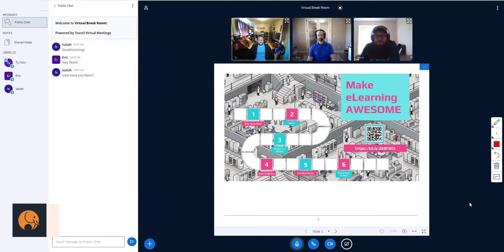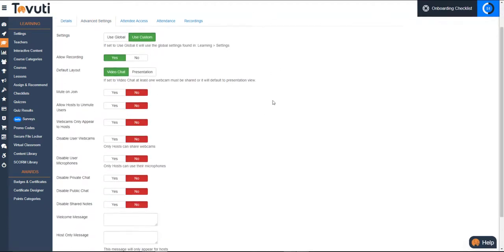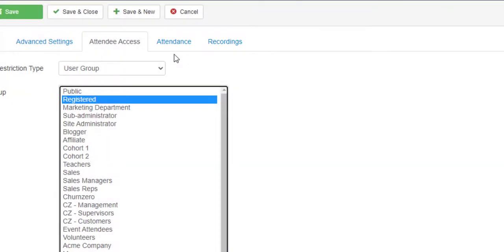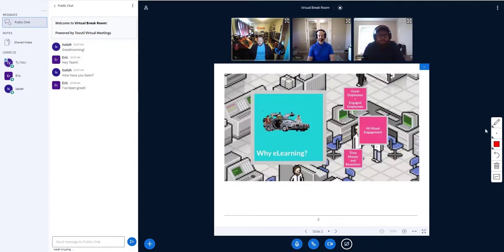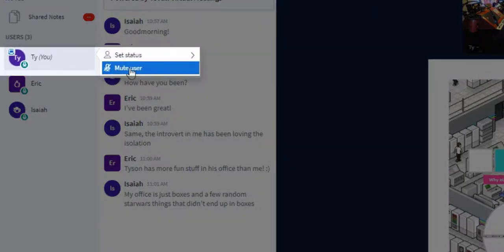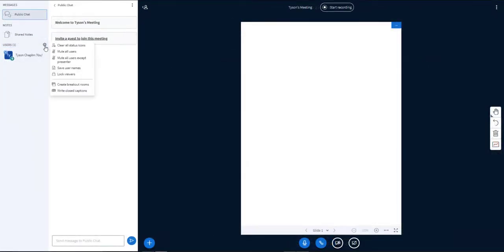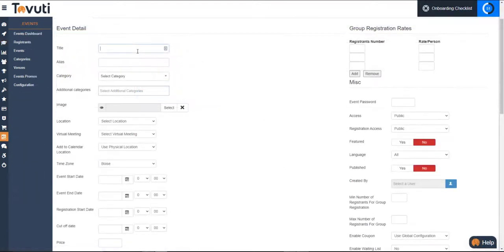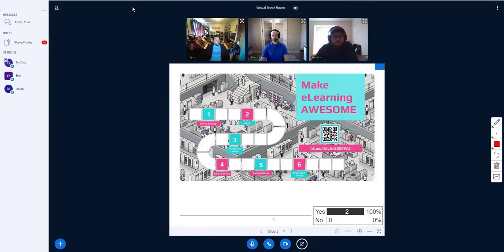Tovuti LMS Feature: Virtual Classroom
Tovuti's Virtual Classroom allows you to host meetings and facilitate live trainings!